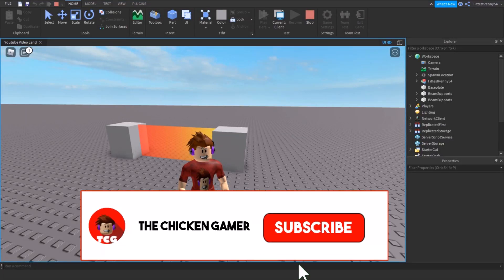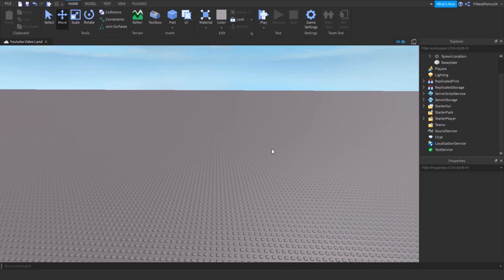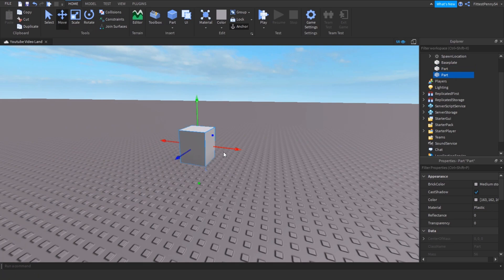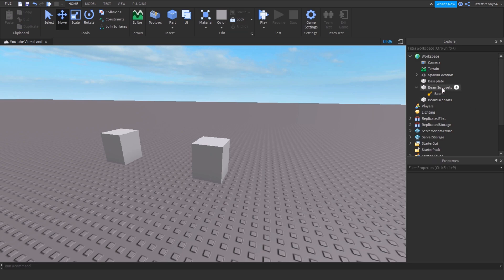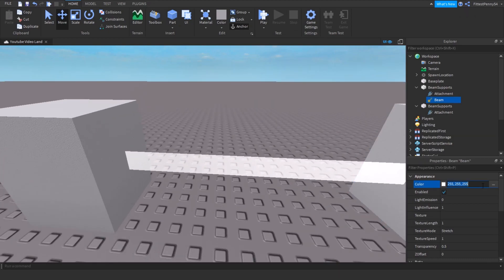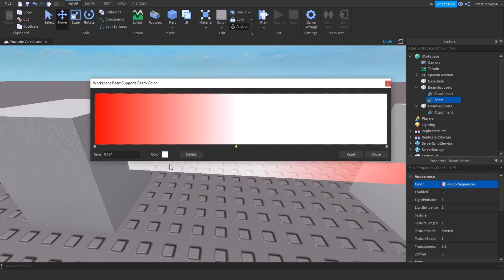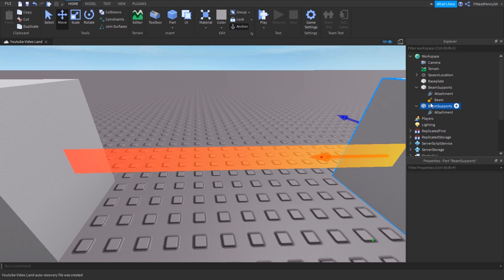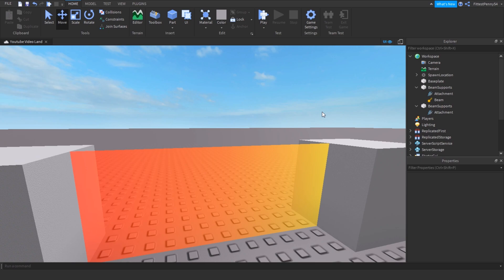How To Make A Beam | Roblox Studio Tutorial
In this video, I teach you how to make a beam on Roblox Studio! Hope you enjoy!